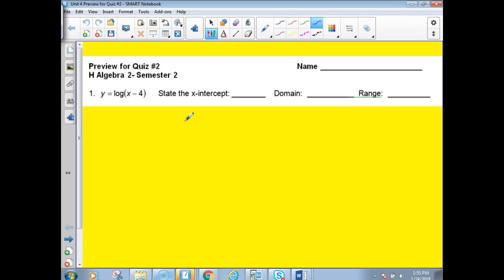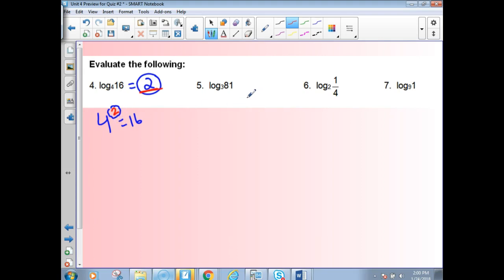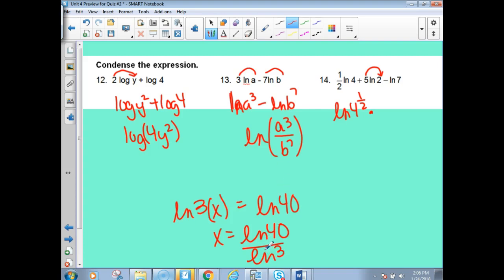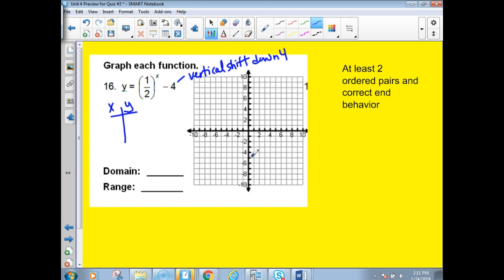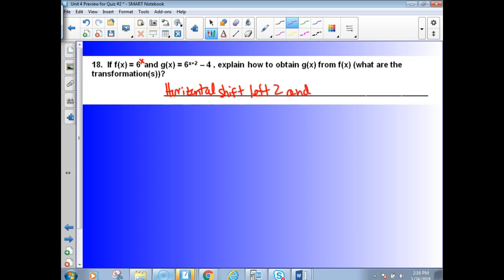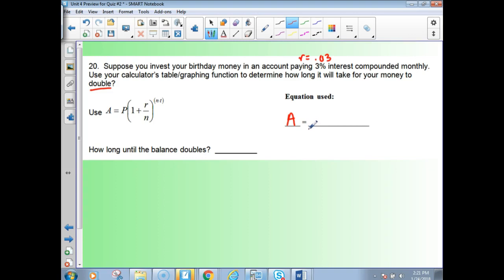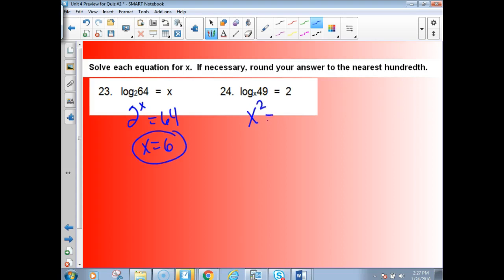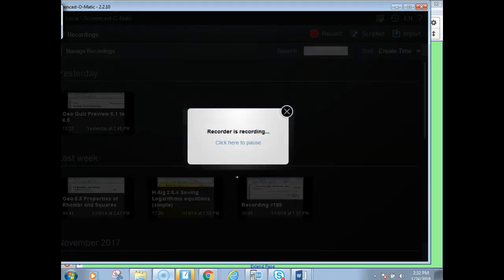H Alg 2 Quiz 2 Preview Unit 4